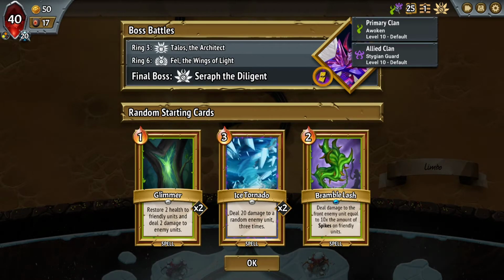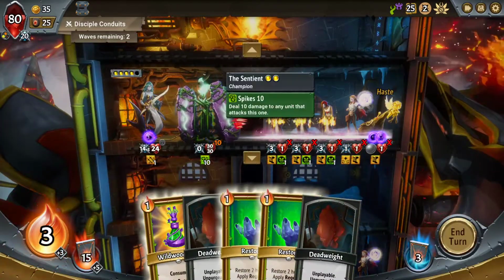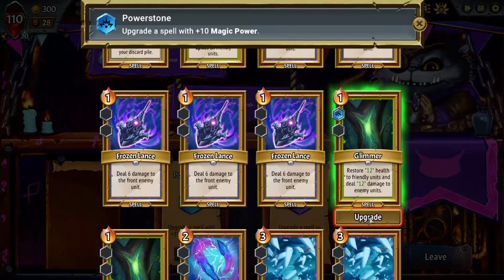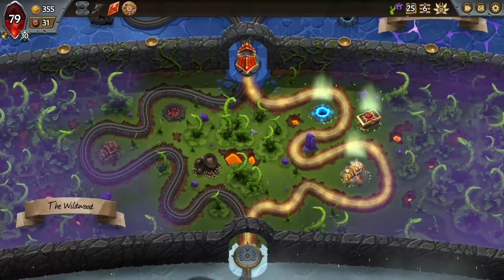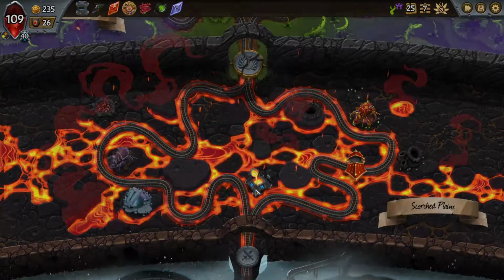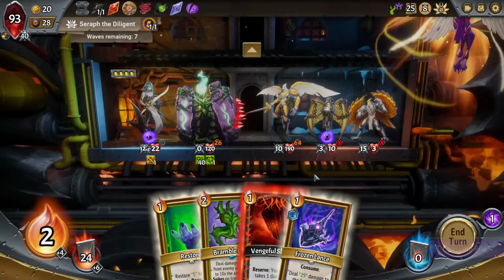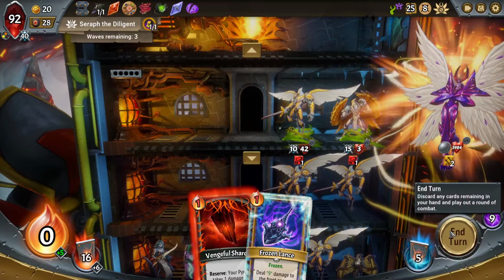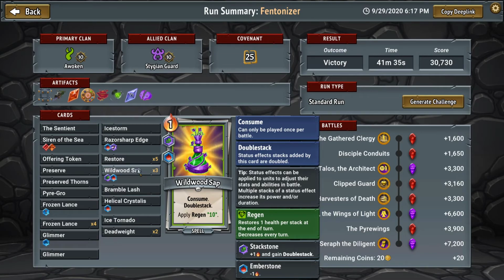Doublestack WIldwood Sap - Monster Train Ep62 [Awoken/Stygian/Covenant 25]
Join me as we try to rekindle the Pyre on the Monster Train.

Thanks!